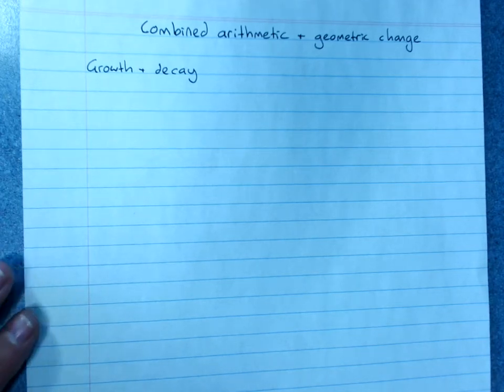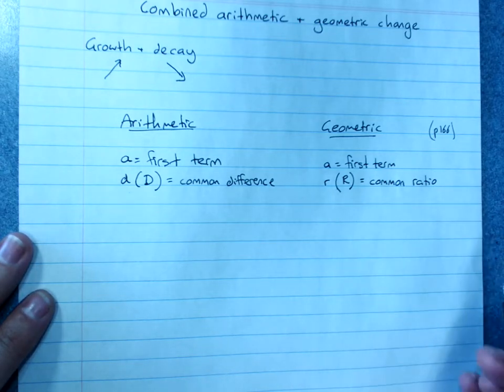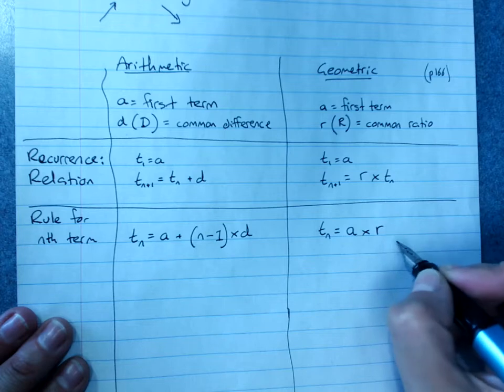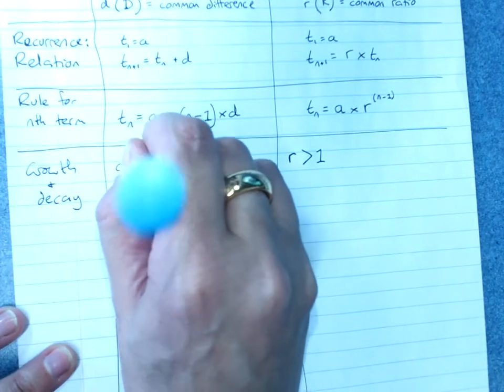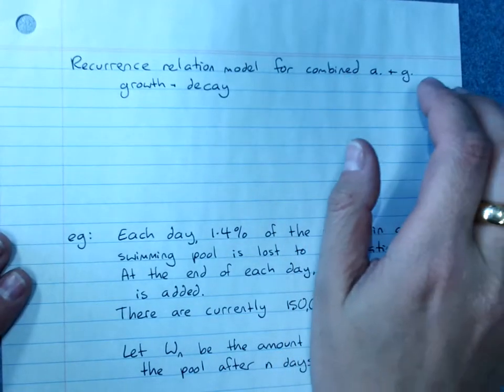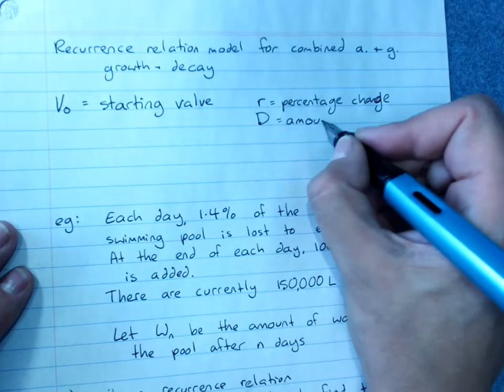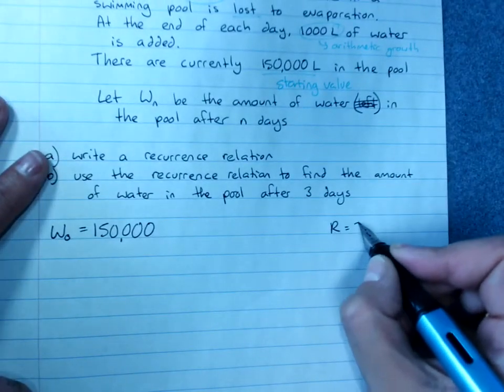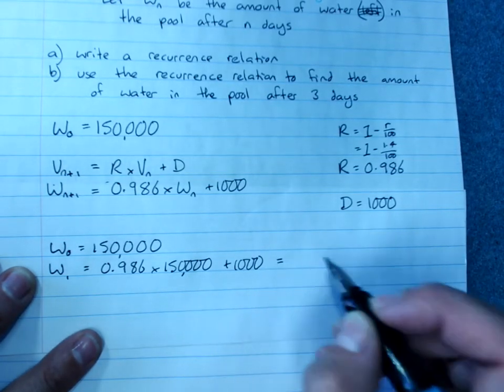Combined arithmetic and geometric growth and decay